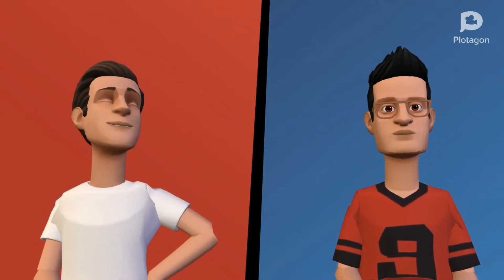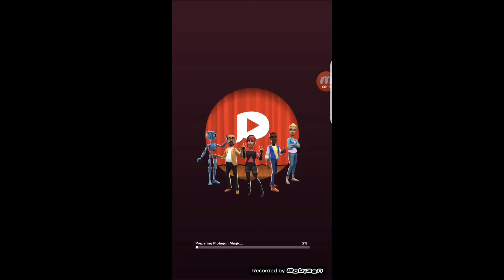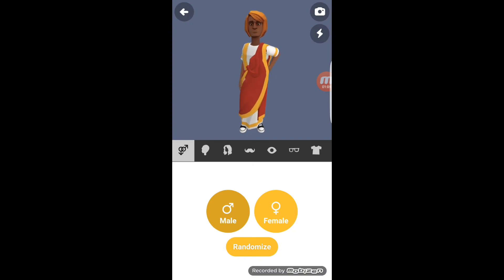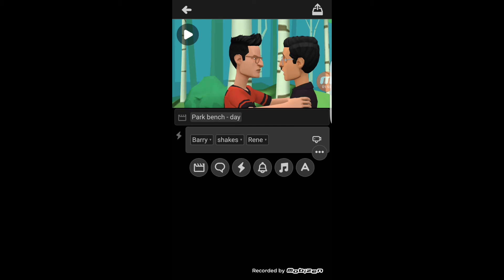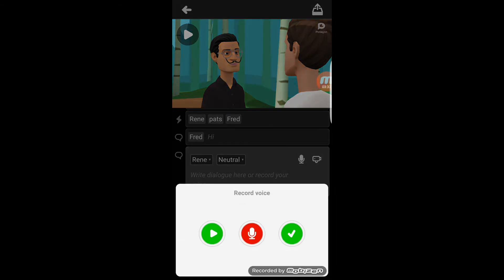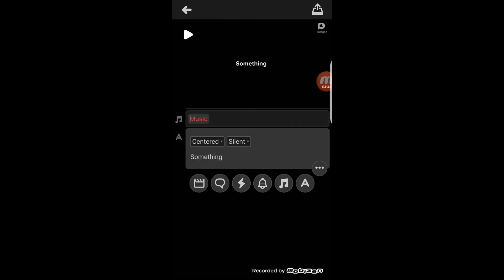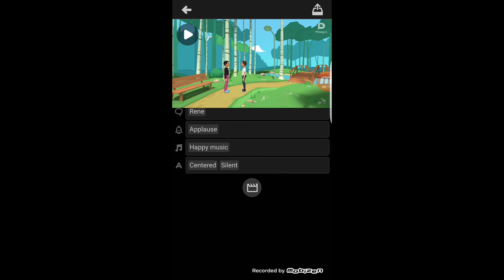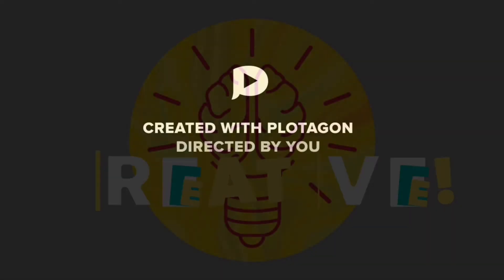How to make an animation | 3D animation using your smartphone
In this video, you'll be learning how to an animation using your smartphone